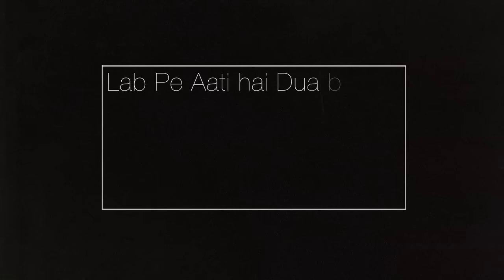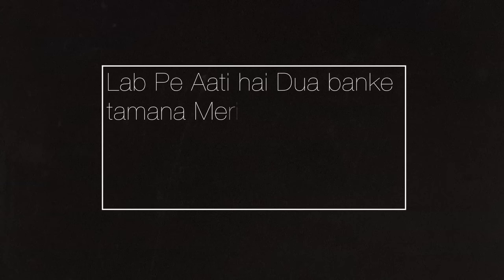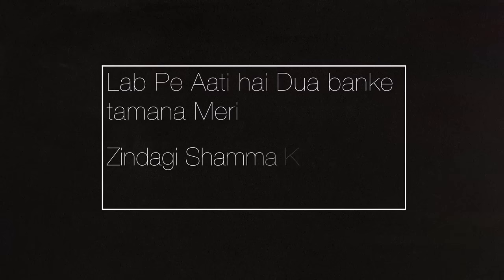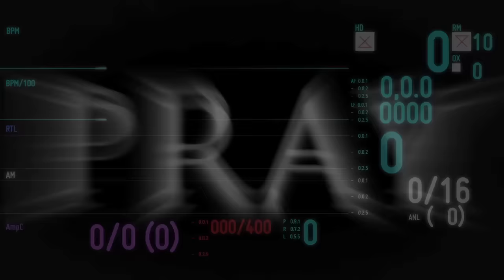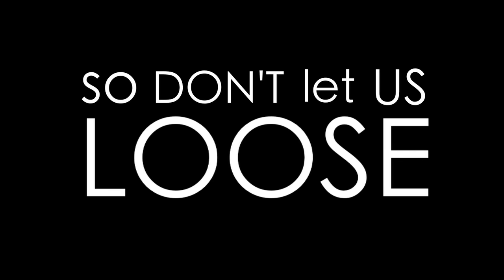SHOW ME THE WAY WITH LOVE I PRAY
Show me the Way is a prayer to find strength, to change our ways for the better and to lead by example. This composition was inspired by a Lab Pe Aati hai Dua – a prayer very commonly recited in the schools of sub-continent authored by Poet Allama Iqbal.

This modern day prayer promotes the message of keeping faith and never giving up hope for a positive change!

Composed, written, sung and produced by various Ismaili Artists of South-Western United States of America.